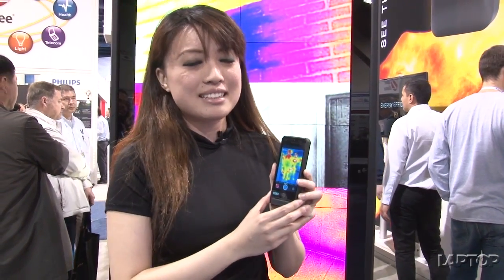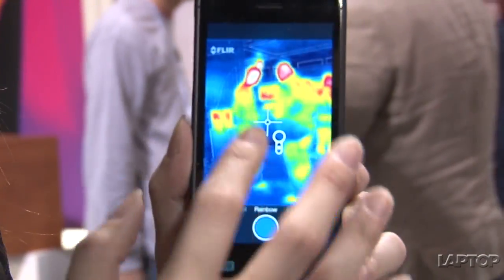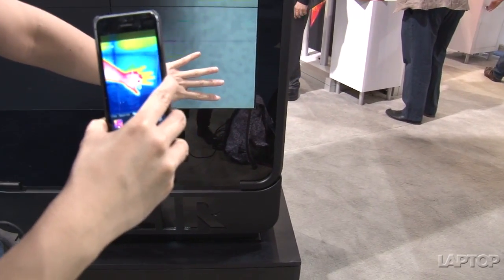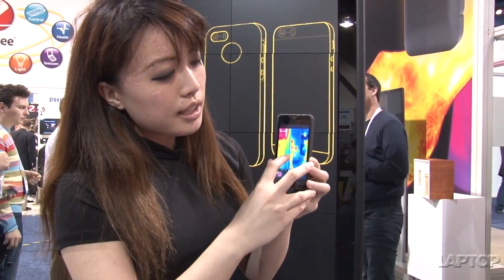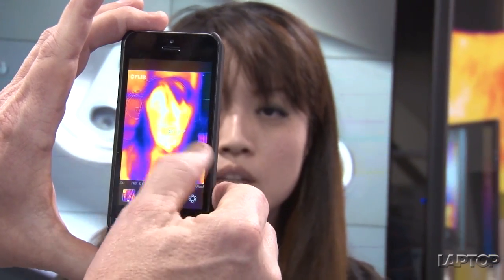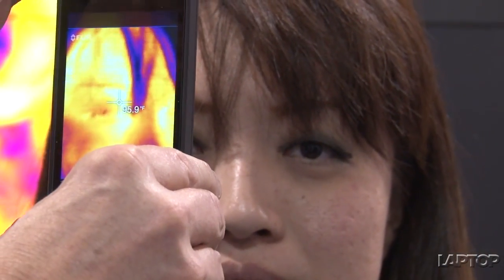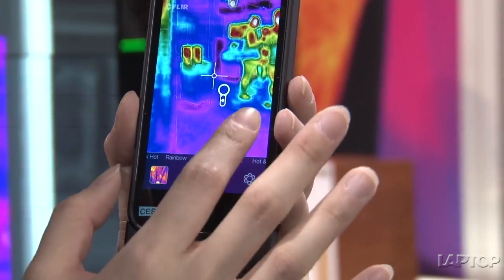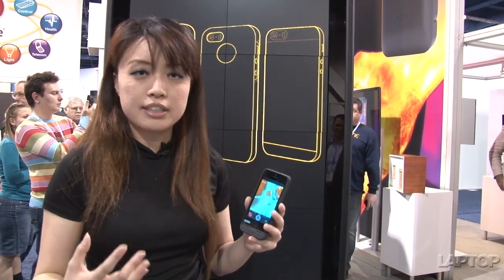FLIR One Thermal Imaging for iPhone | CES 2014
It's the "hottest" iPhone case on the CES 2014 floor: a thermal imaging device that allows you to see heat patterns in the dark, take temperture readings, and even...hunt ghosts?